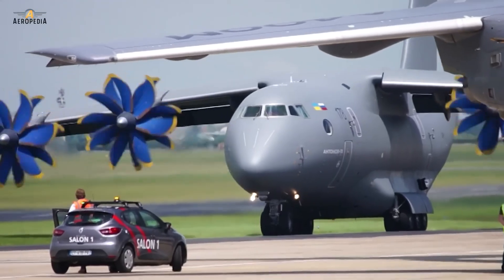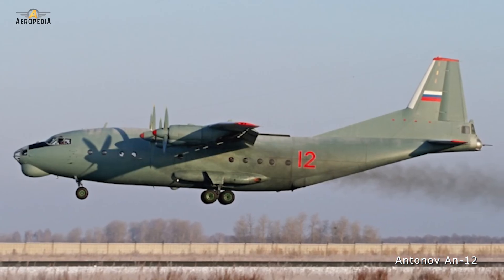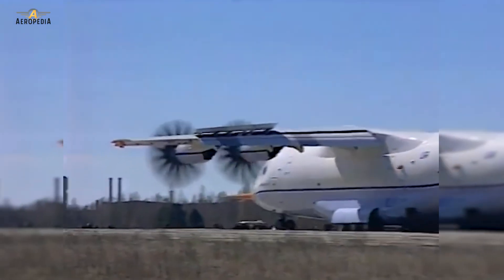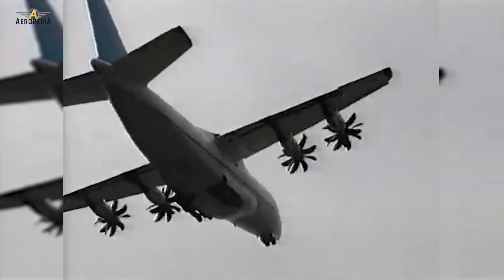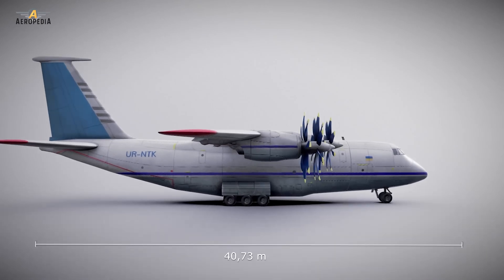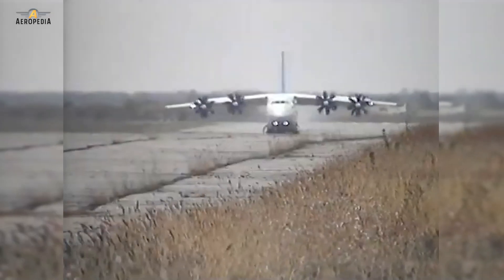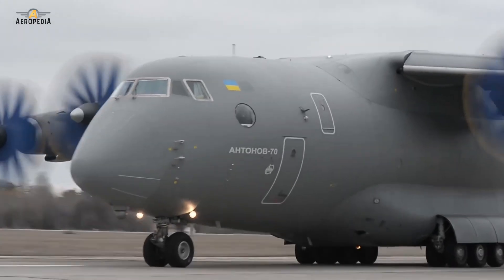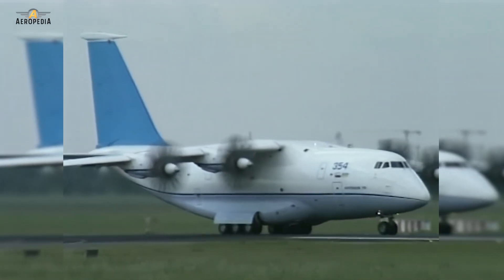When RUSSIA and UKRAINE Worked Together: Antonov An-70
Get ready to soar through history with the untold story of the AN-70! 🚀 This medium-range marvel with its Profan engines promised a revolution in transport aviation. But what happened to this pioneering project after the Soviet Union's collapse? Delve into the drama, innovation, and international intrigue as we unravel its fate.

00:00:00 - Introduction to the AN-70
00:01:01 - The Early Development Stages
00:01:45 - Challenges and Delays
00:02:37 - First Prototype Disaster
00:03:09 - Second Prototype and Financial Struggles
00:03:48 - Design and Capabilities
00:06:36 - Western Interest and Modifications
00:07:31 - Decline and Termination